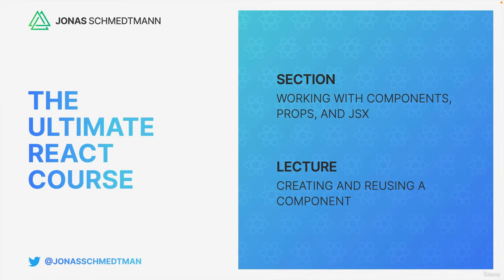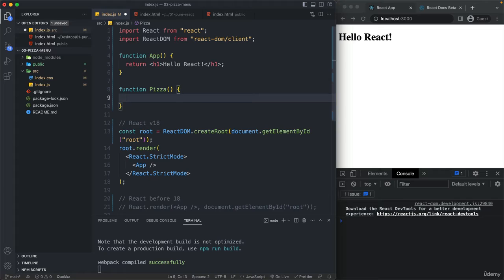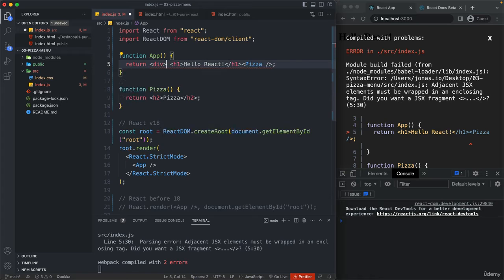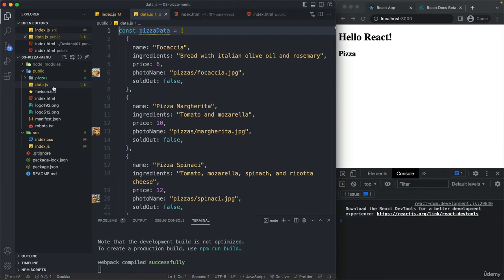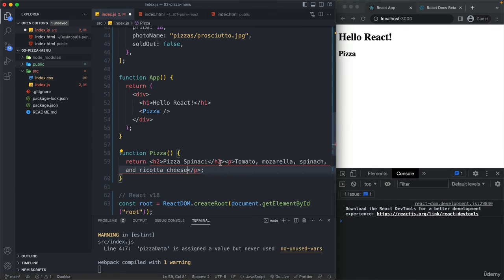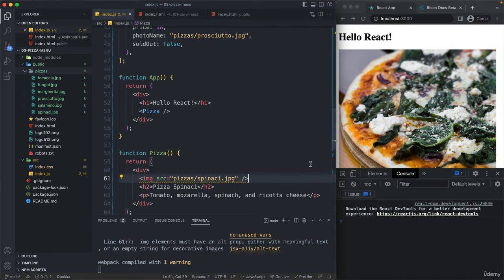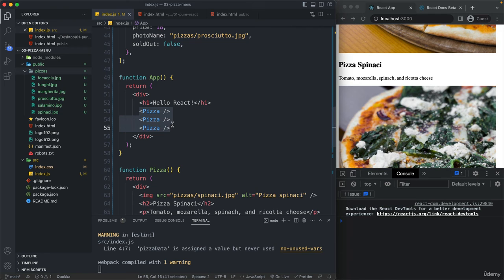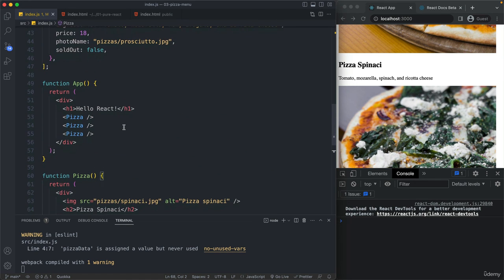005 Creating And Reusing a Component